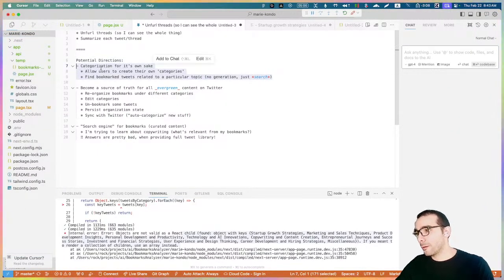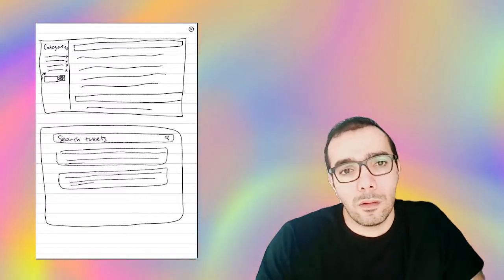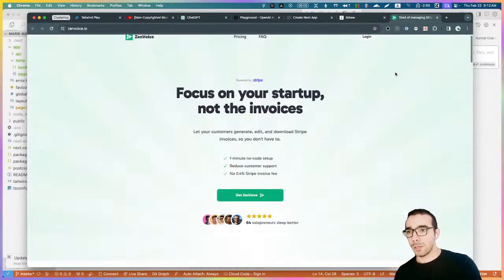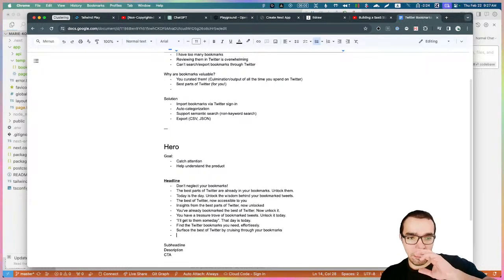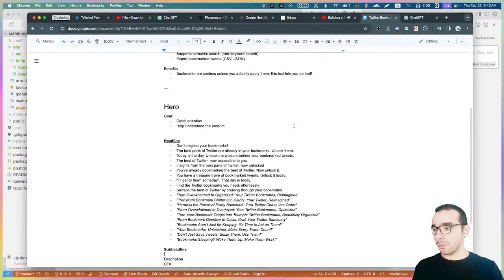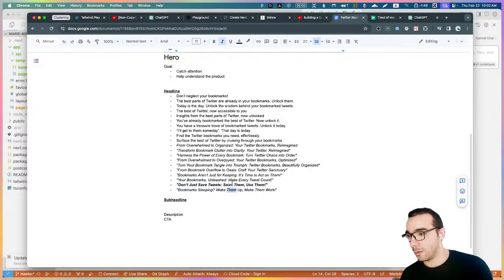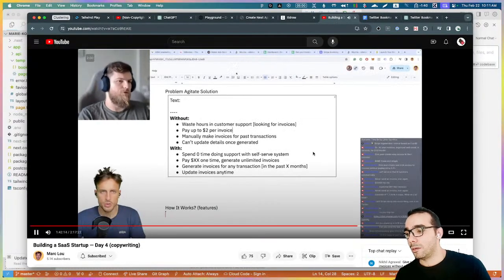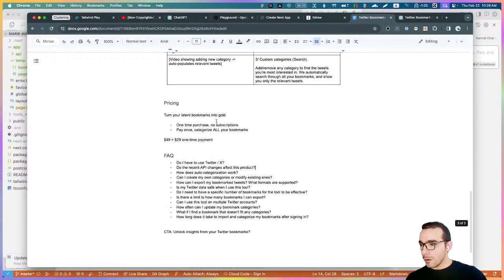Twitter Bookmarks: Designing